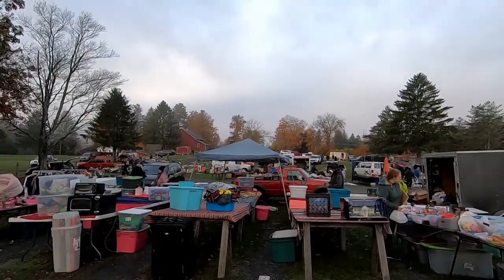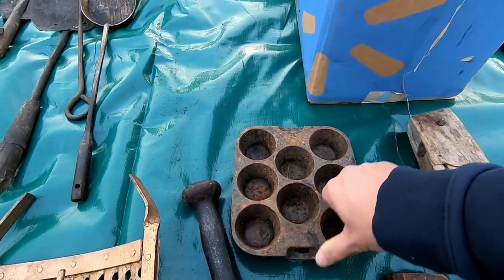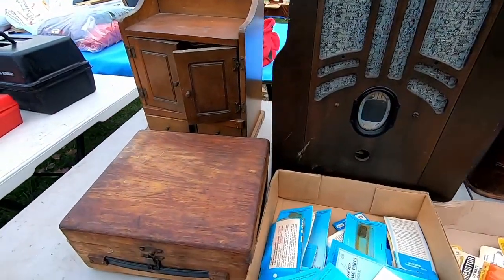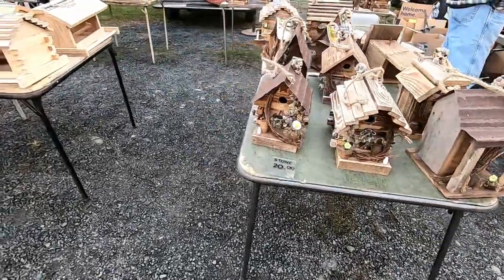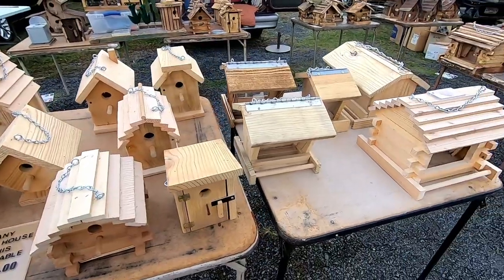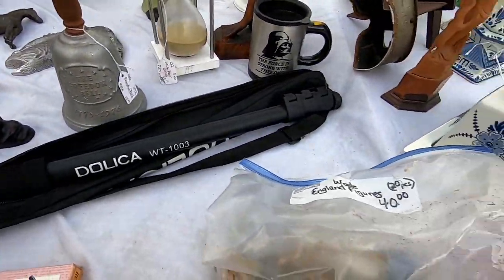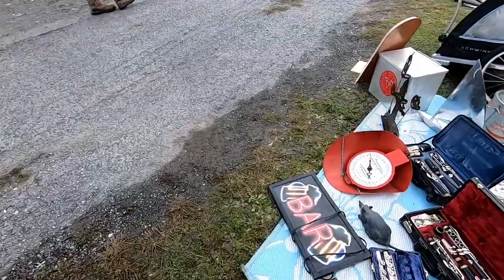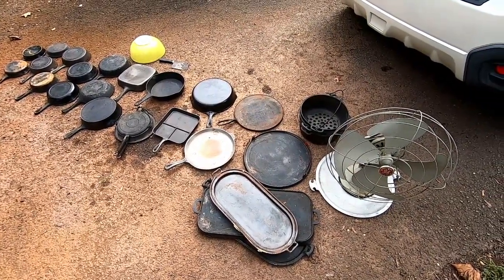Blue Ridge Flea Market Huge Vintage Haul!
I havent been here in a while, so it was great to get back!  And it didnt disappoint- I got lucky and had myself a nice day pickin.  In hindsight I probably shouldnt have stolen my wife's small SUV, but getting 40 MPG is better than 14 in my truck haha  Thank you for coming along!

My Etsy Shop